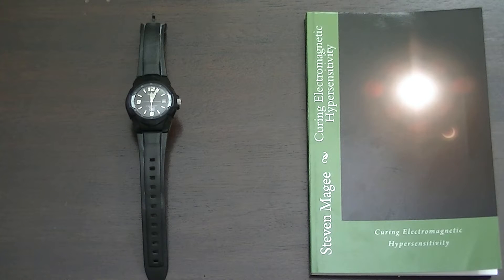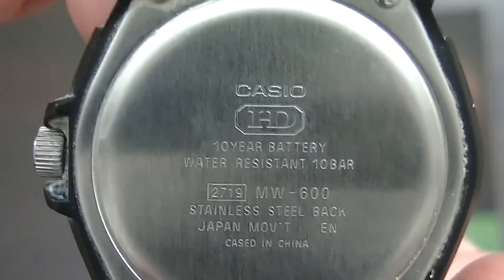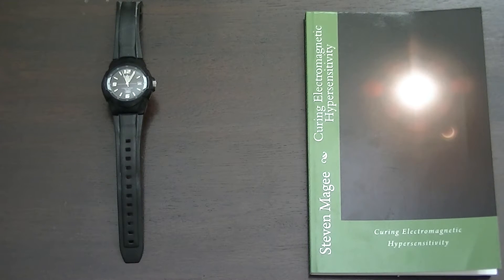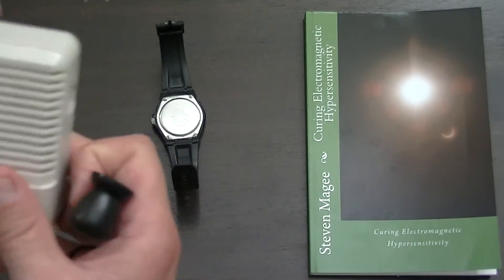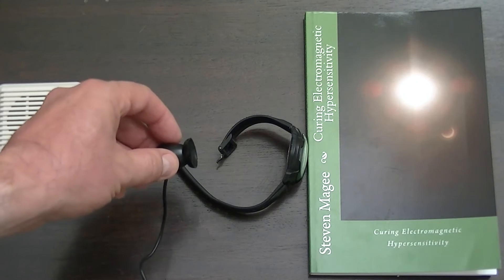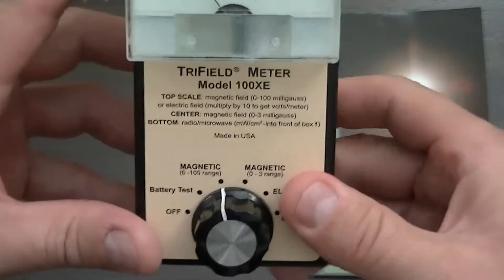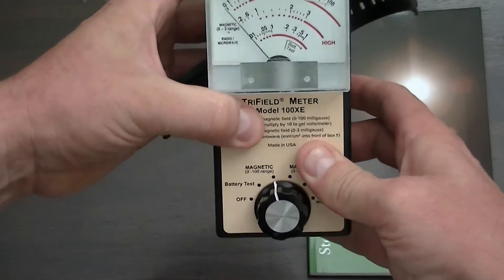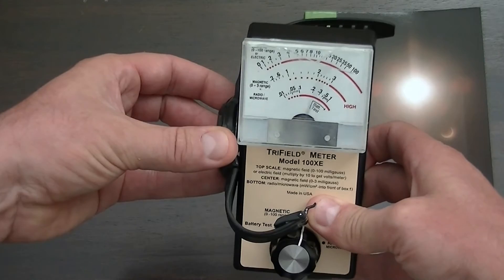Testing The Casio MW 600 Watch For Electromagnetic Field Emissions